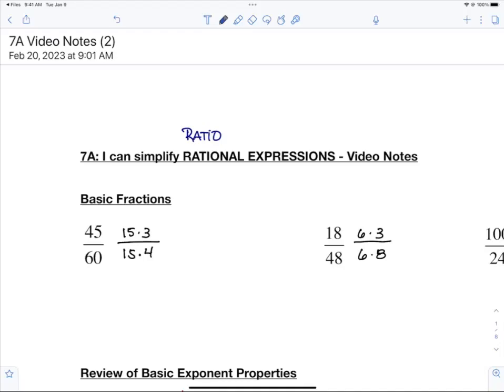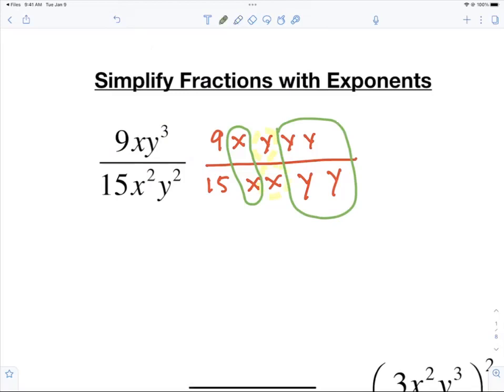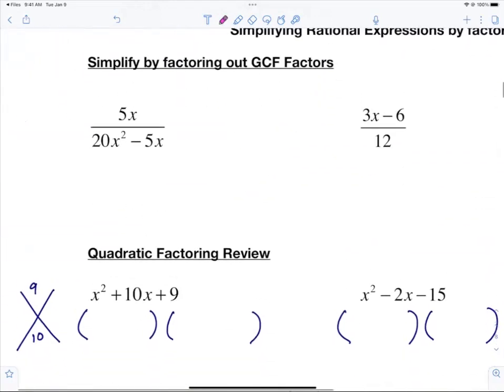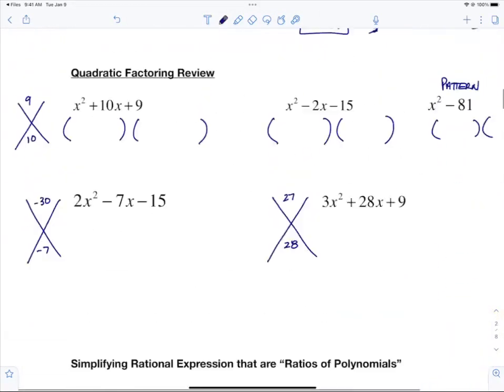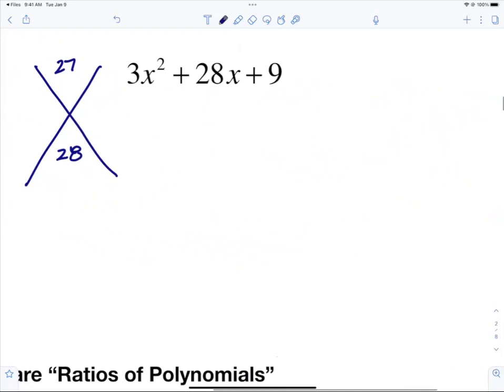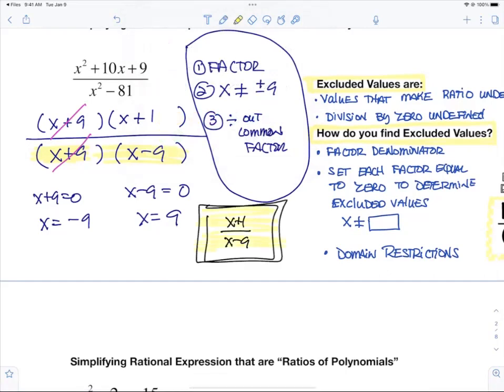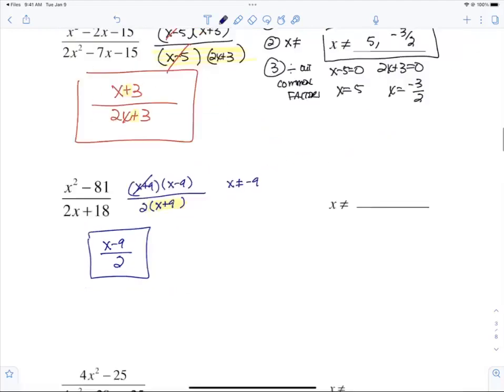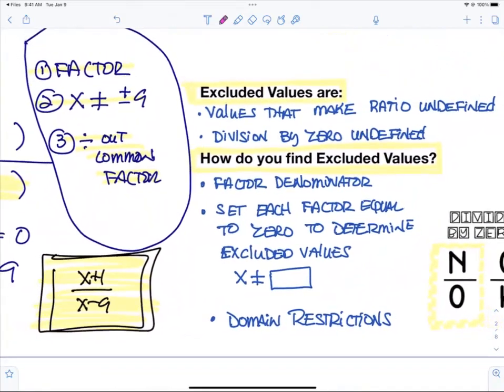7A Video 1 Expressions